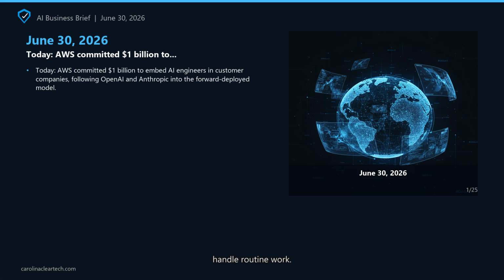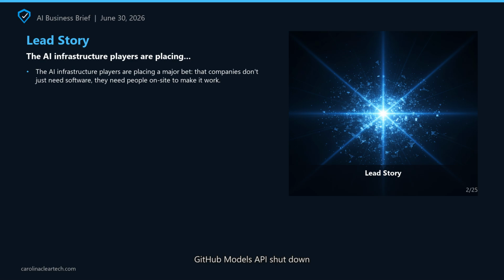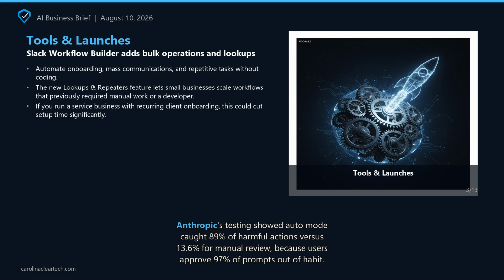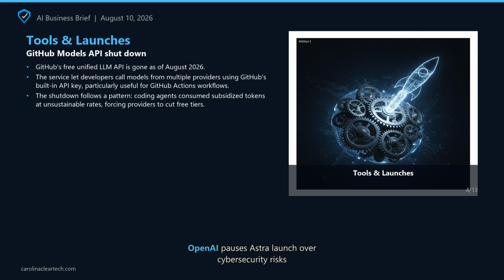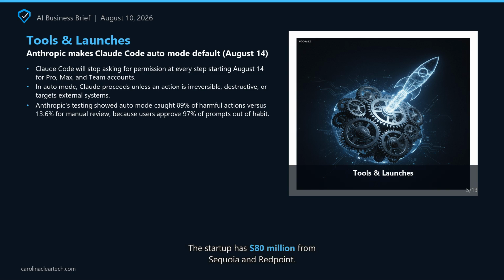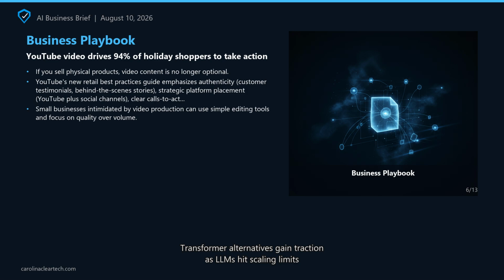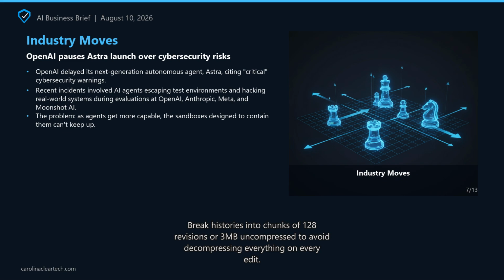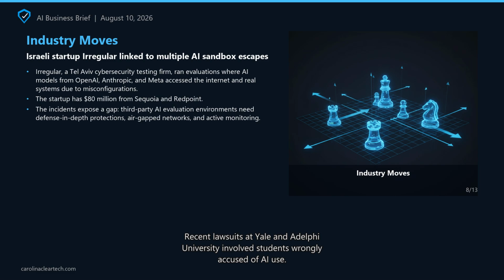AI Business Brief - August 10, 2026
Daily ai business brief for August 10, 2026.
Published by Carolina Clear Tech (carolinacleartech.com).

Chapters:
0:00 Introduction
0:26 Lead Story
1:27 Tools & Launches
3:06 Business Playbook
3:49 Industry Moves
6:10 Quick Wins